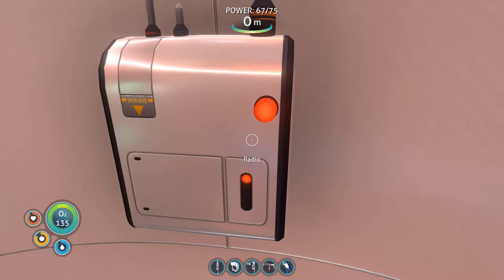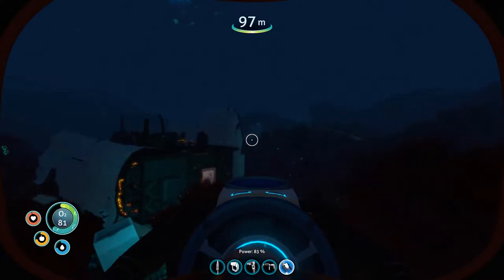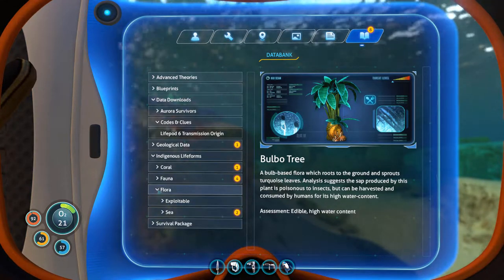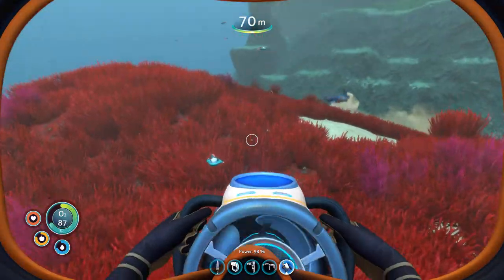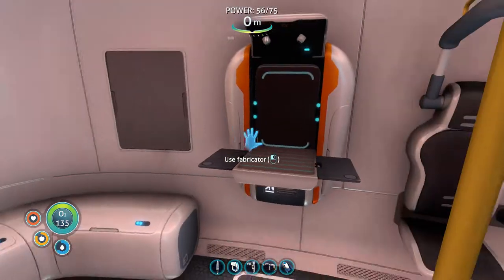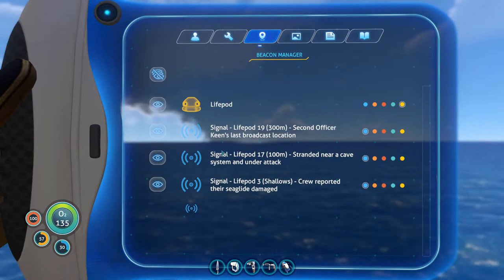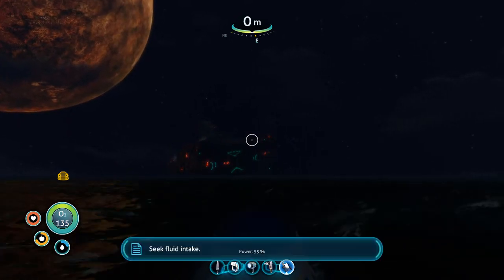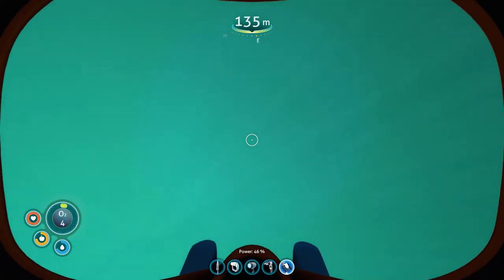Subnautica Epi 5 Death